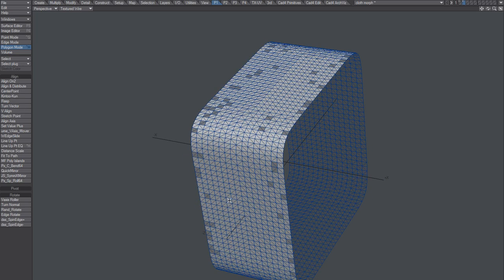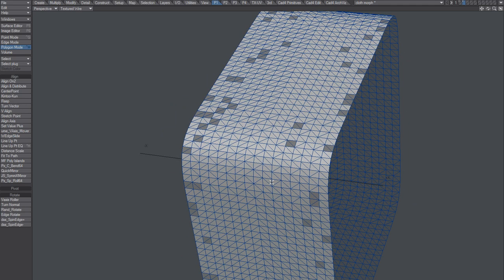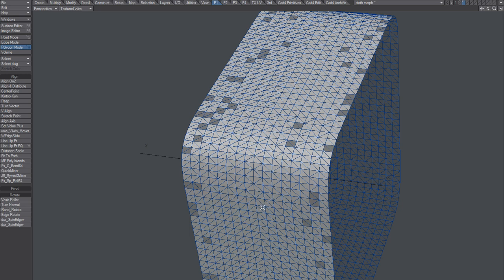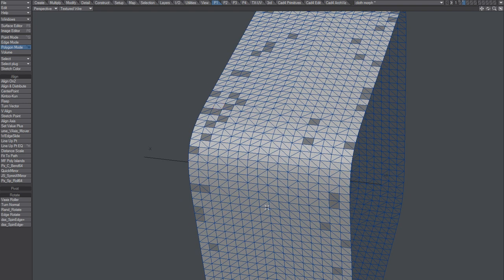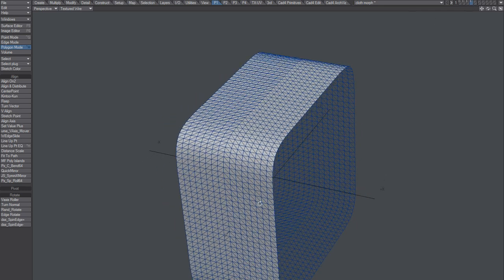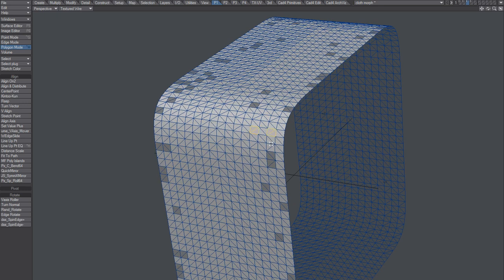LightWave plugin - SpinEdge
Thank You to  Denis "Dexus" Dratov (& Marvin Landis)